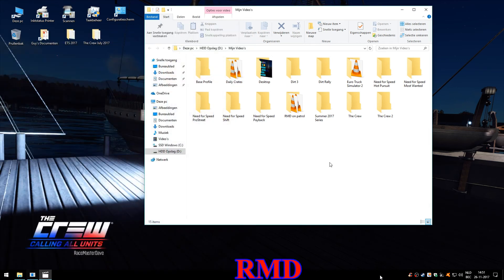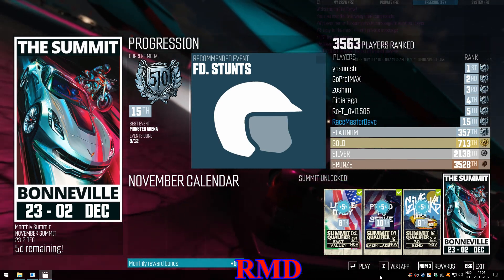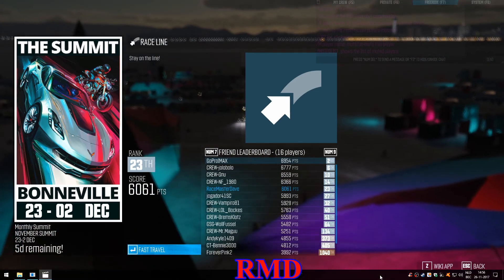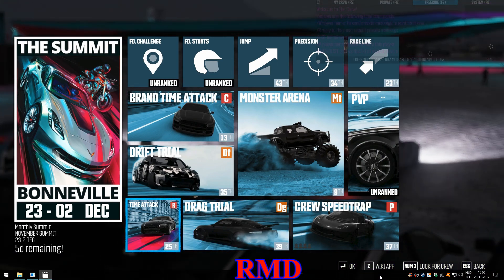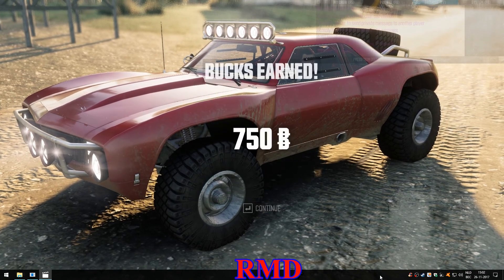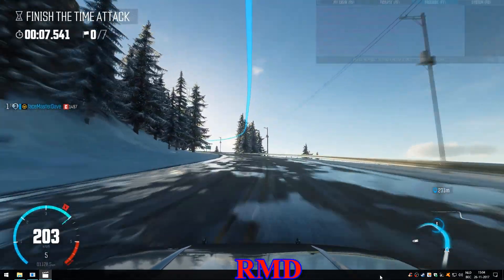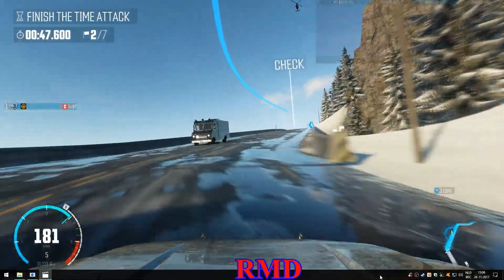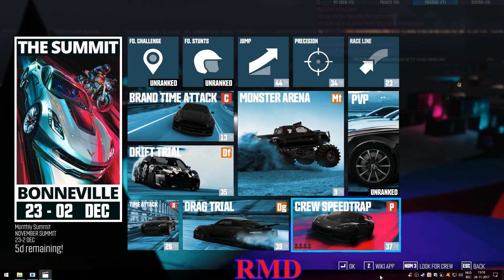The Crew CAU - Apparantly there's a November Summit :)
In this video : Quickly going over the summit events and do a run in both Time Attacks. I'll post more footage from next qualifier on, but from this Summit, this video will be it from my side :)